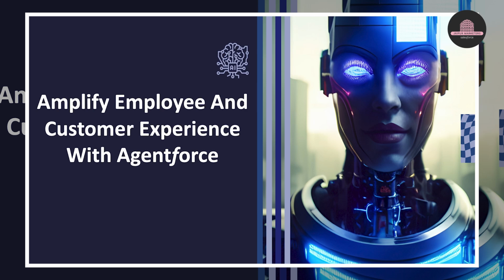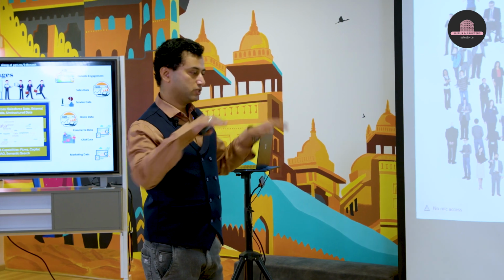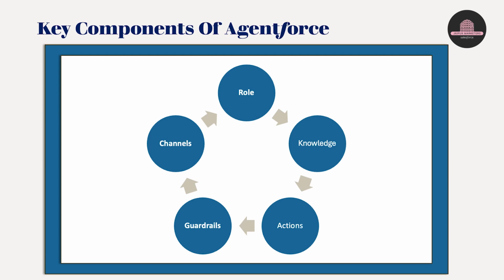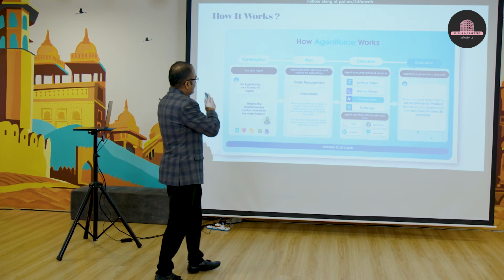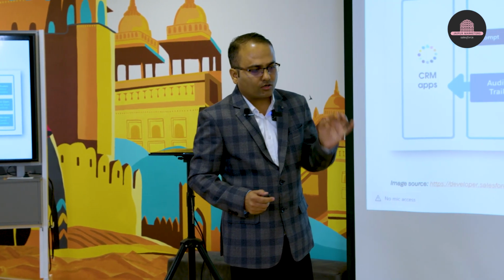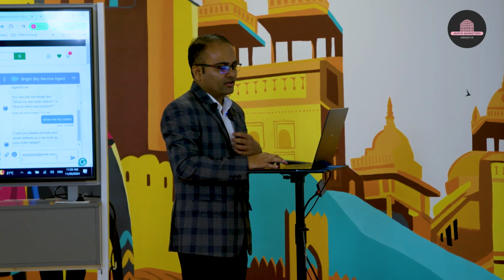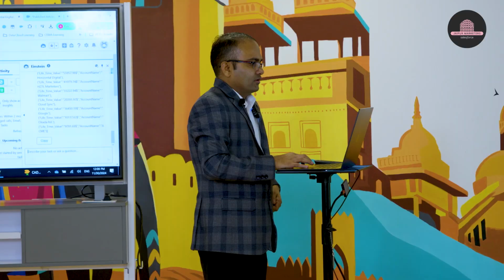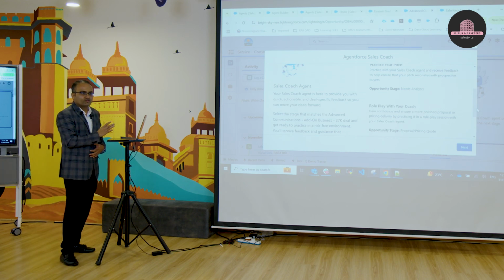Amplify employee and customer experience with Agentforce!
In this edition of Tech Brews and Consulting Views, we discussed how to 'Amplify employees' and customers' experiences with Agentforce!'.